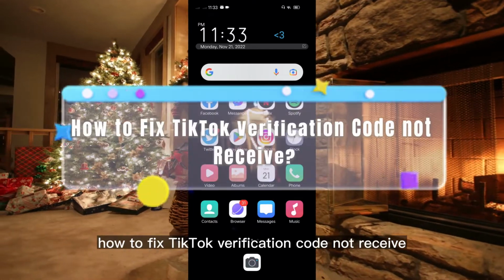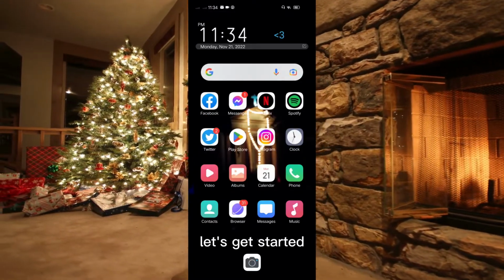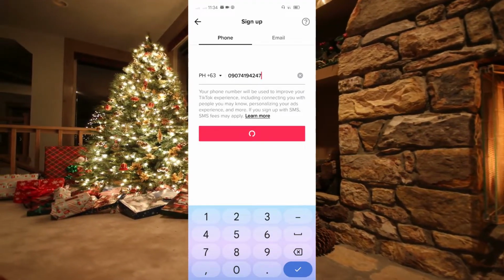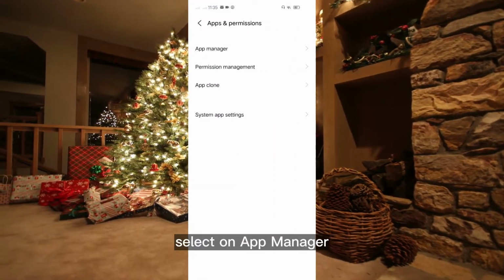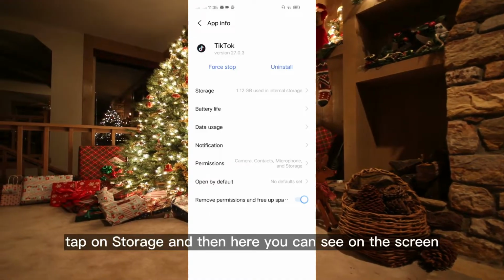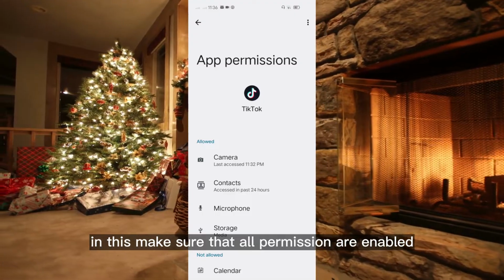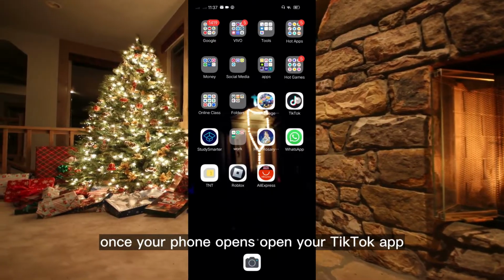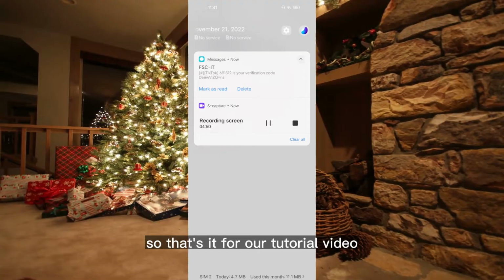How To Fix TikTok Verification Code Not Received(Easy)